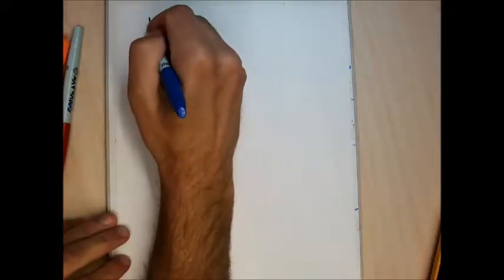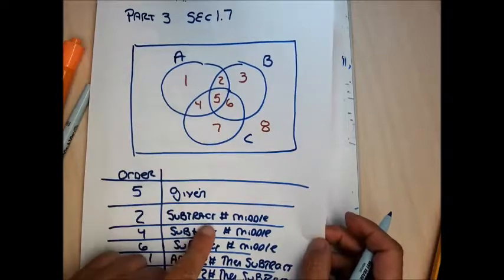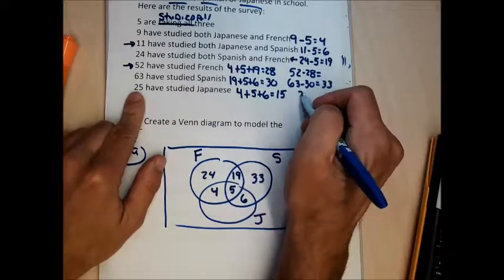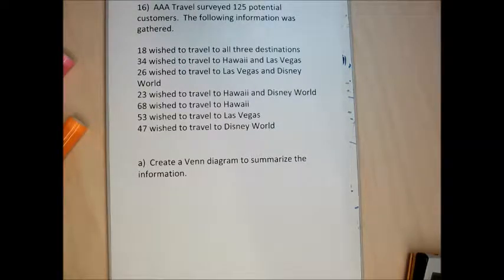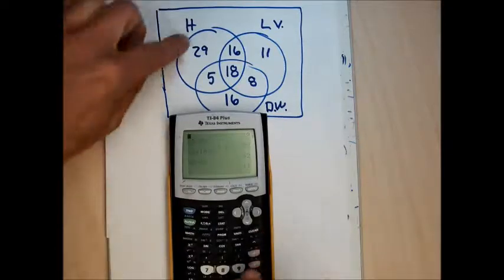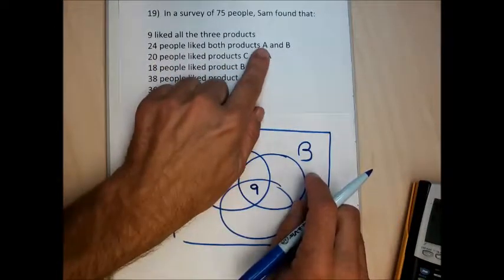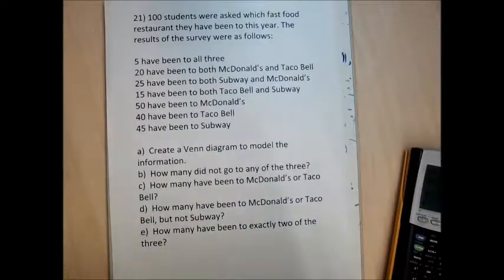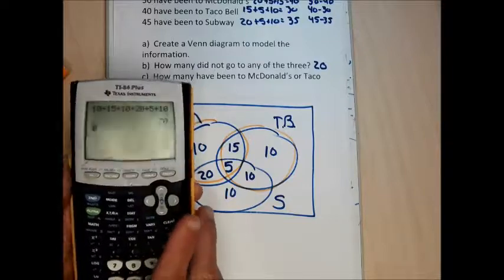MAT 142 Section 1.7 part 3 of 3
Applications using Venn Diagrams